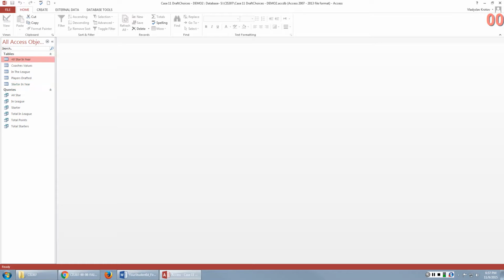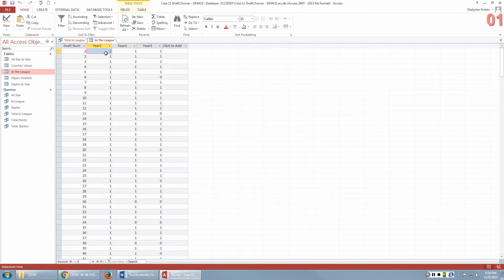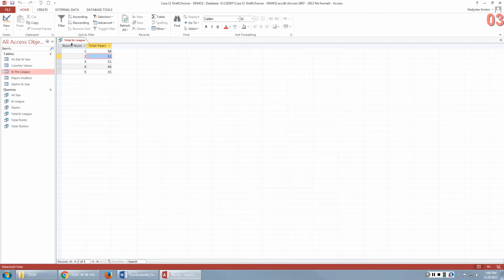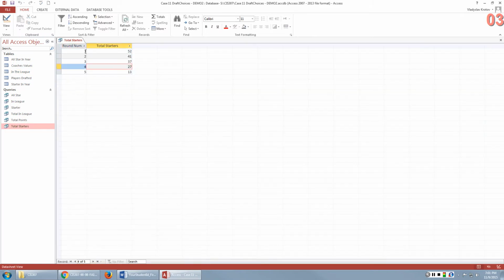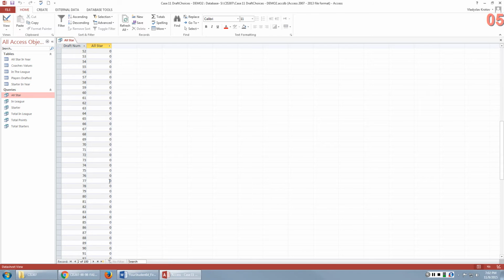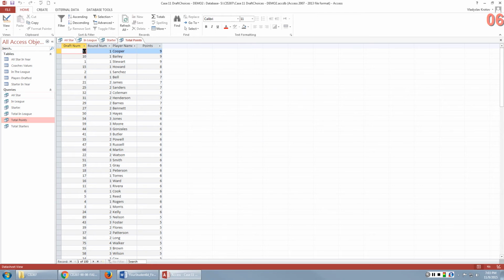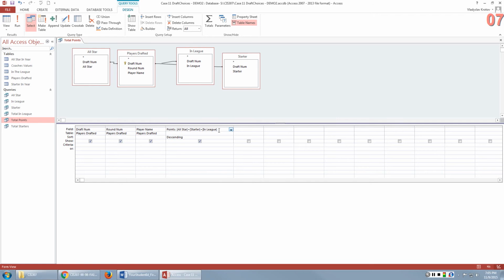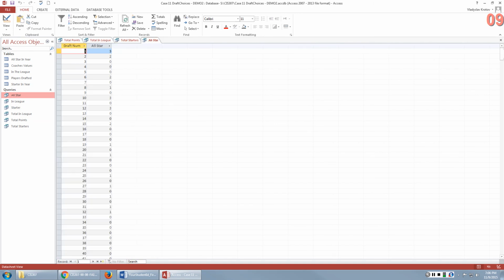Assignment 8 Tutorial - Part 3